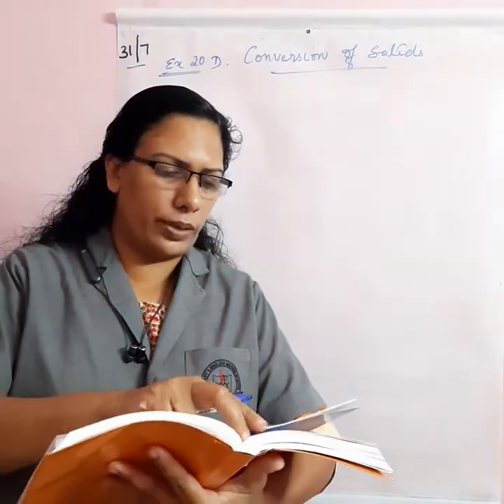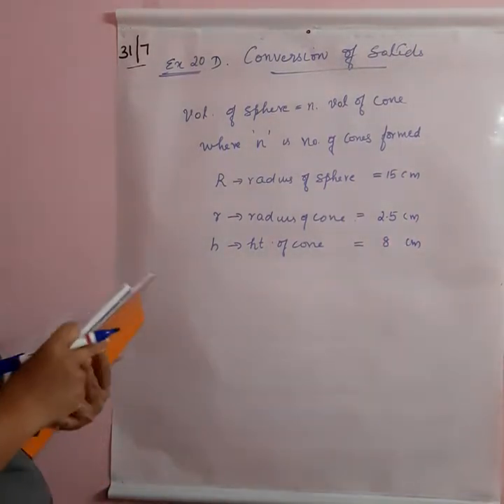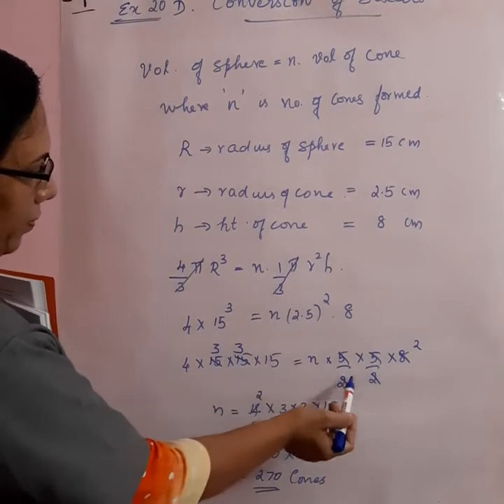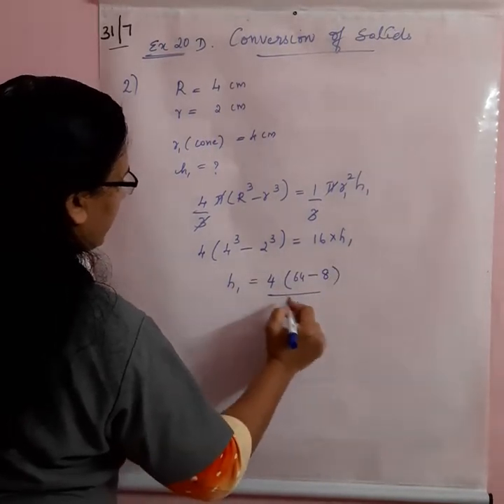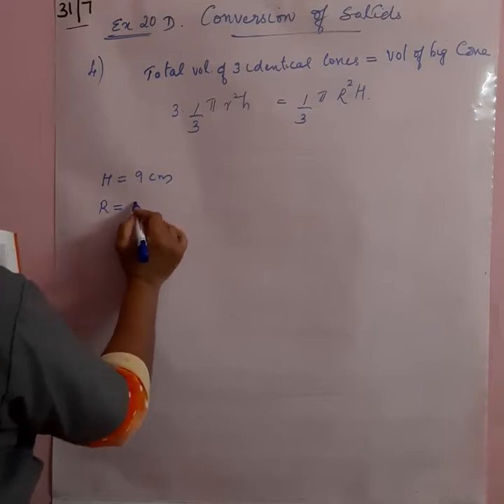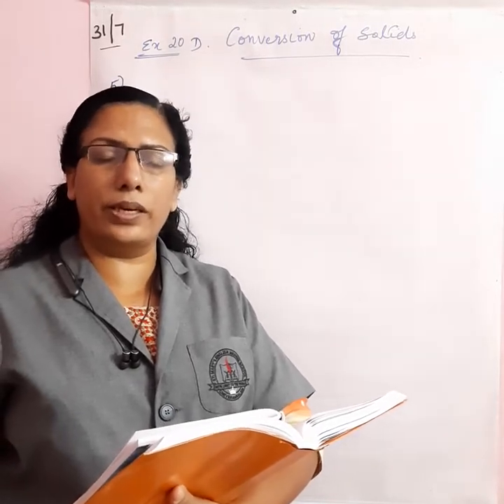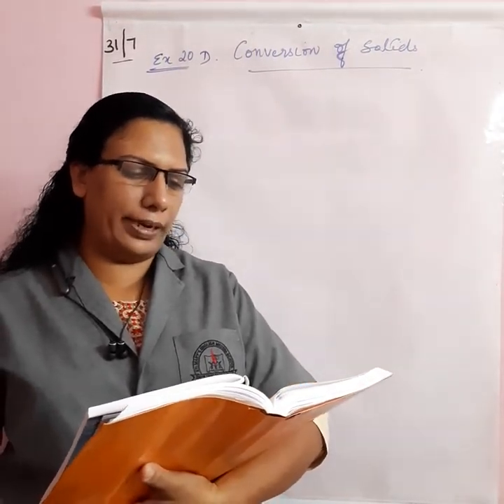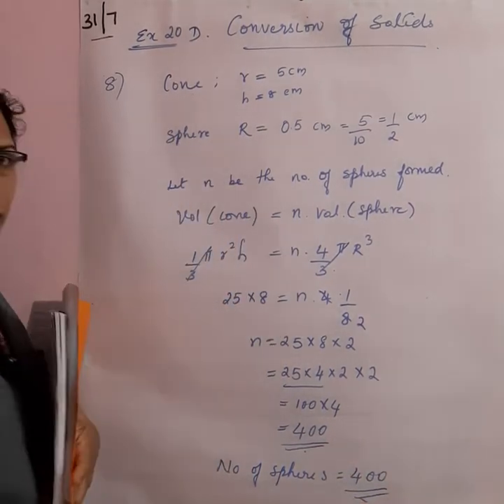SMES - stdX- mathematics-chapter20- Conversion of solids